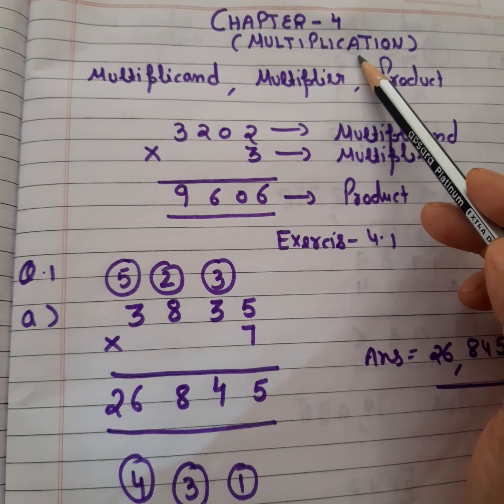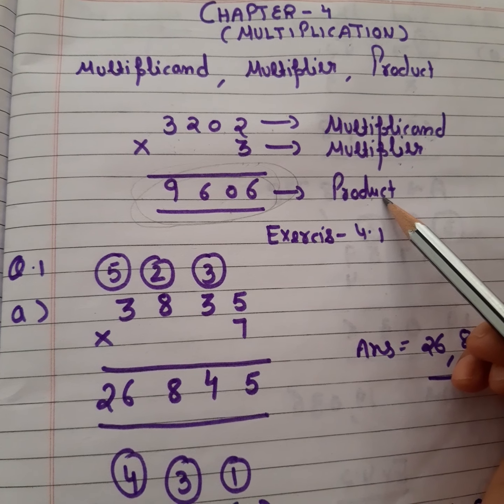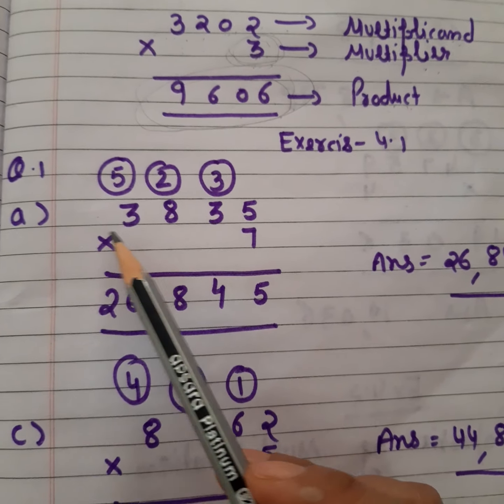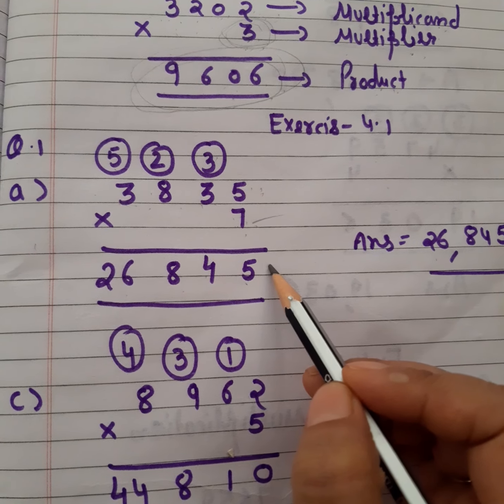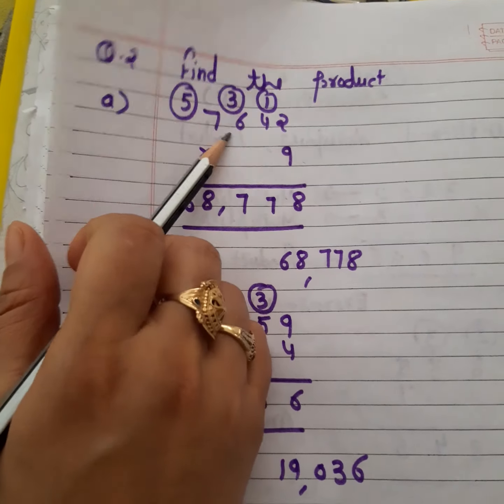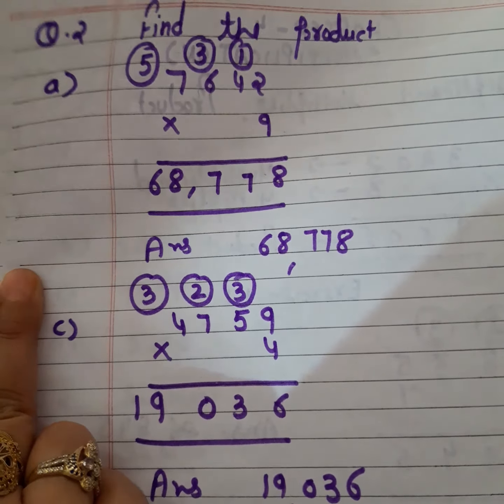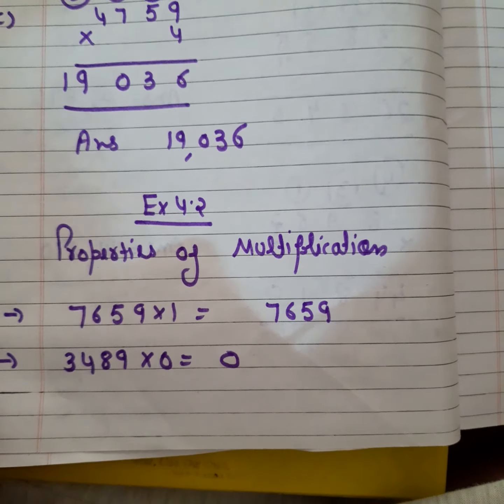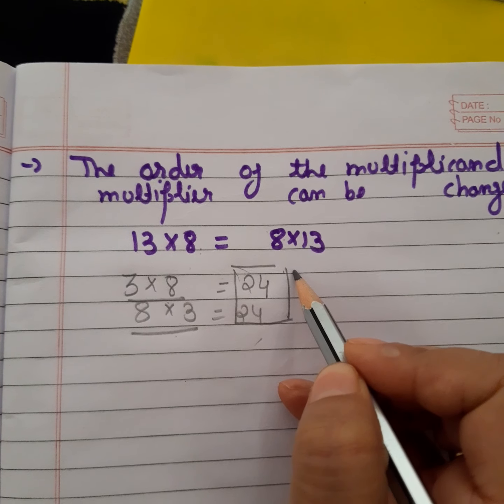Chapter 4 Multiplication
Exercise 4.1 and properties of multiplication